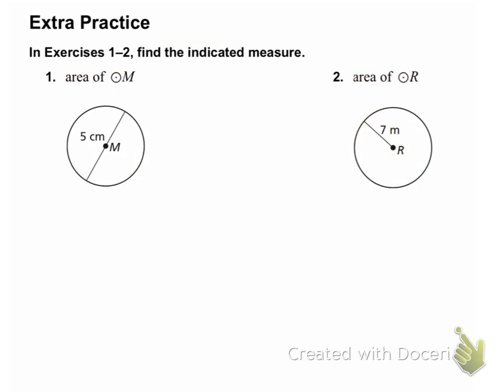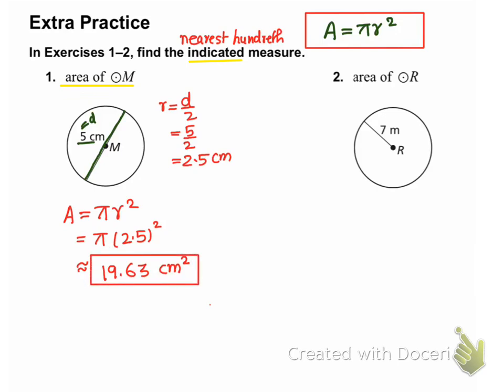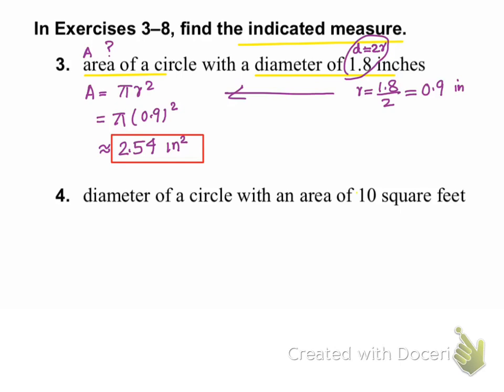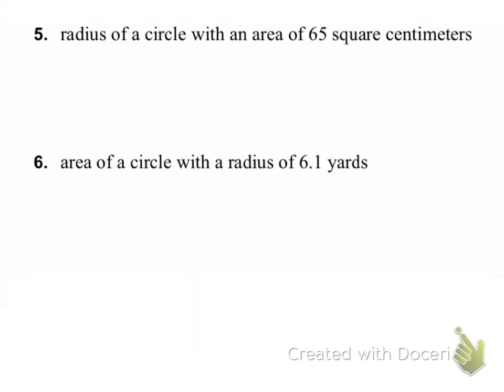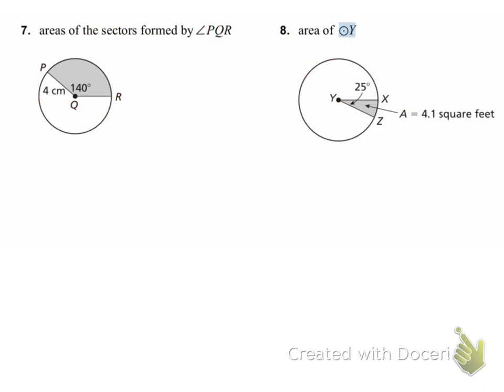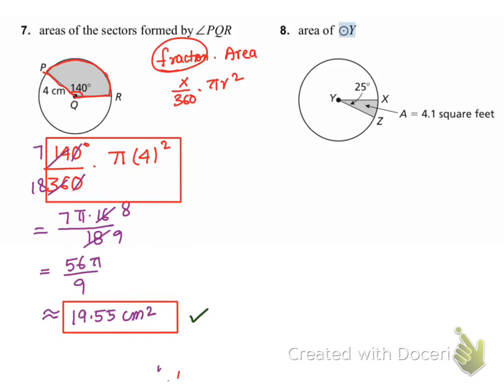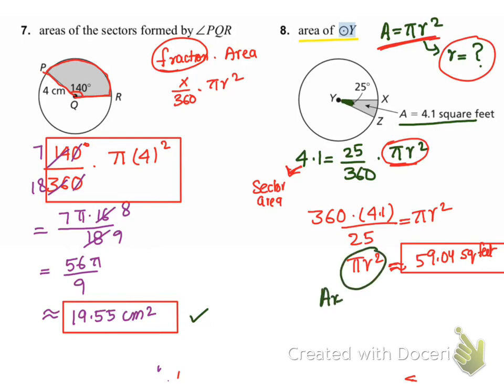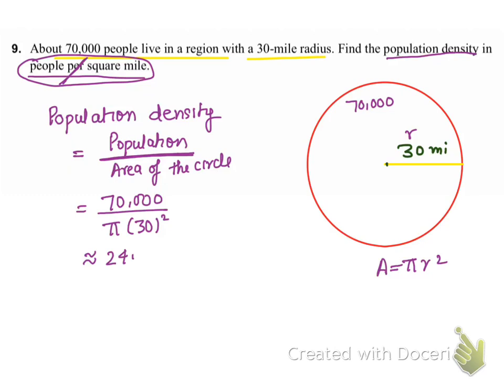Areas of Circles and Sectors( Sec 11.2, PROBLEMS, page # 322-323)